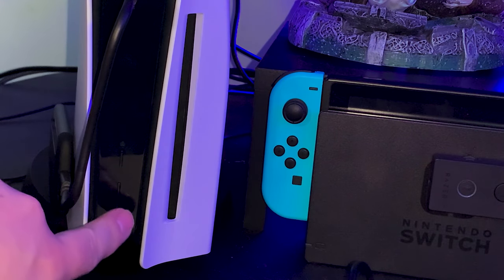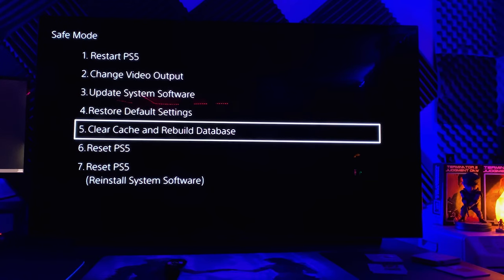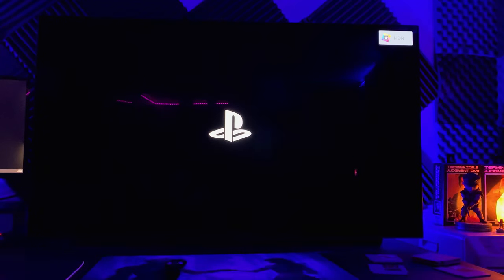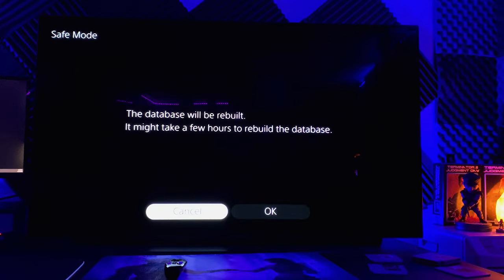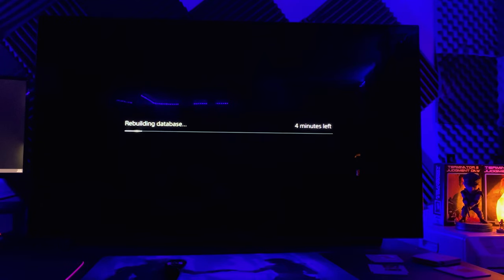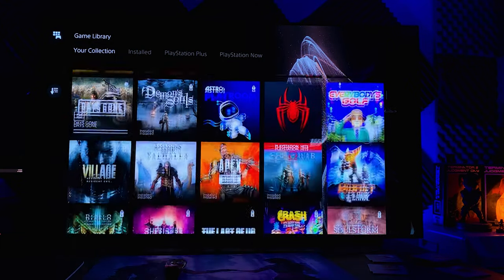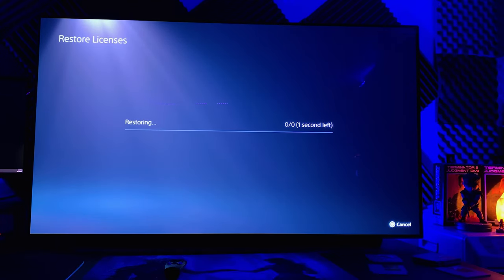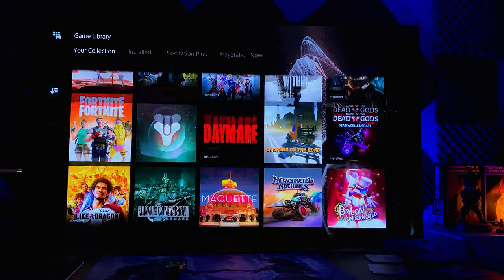Fix PS5 game crashes or not loading with this tip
Here's a quick fix and how to set your Playstation 5 in safe mode. I guide you step by step on how to fix your PS5 using tools in safe mode.

Hey gamers you will find all kinds of gaming related videos. From Tips and tricks, walk through, guides, streaming setups and more. I mainly focus on Playstation. But I do make content on Nintendo, Xbox and PC. Oh and did I mention I'm a retro game collector and I love trophy and Achievment hunting. So you'll be notified when my new content goes live.